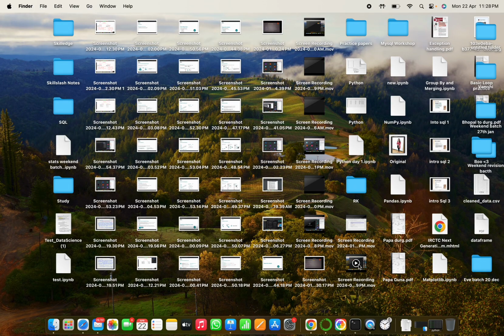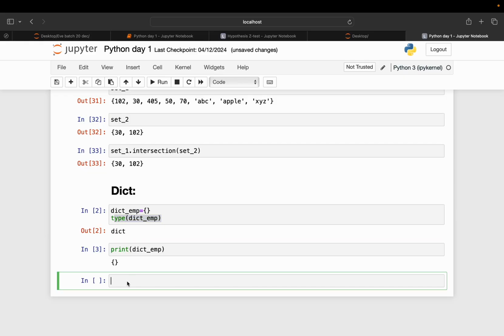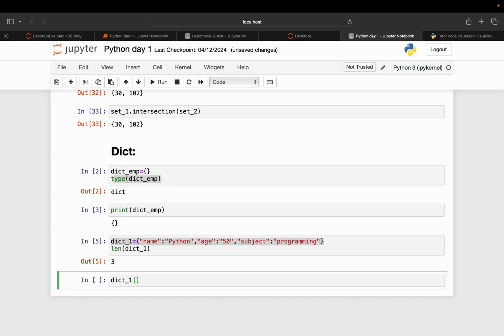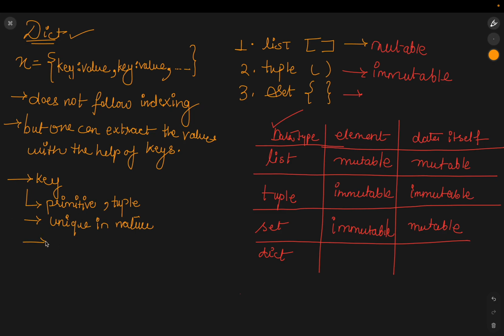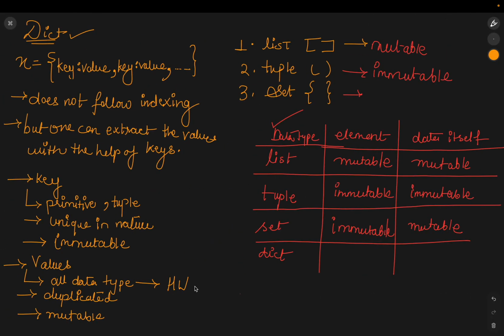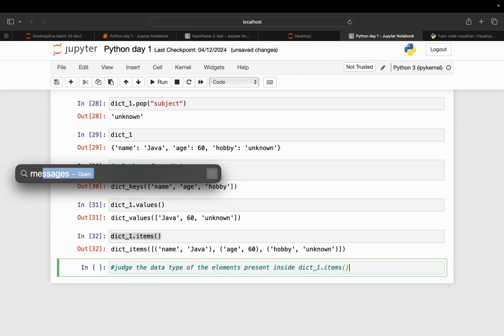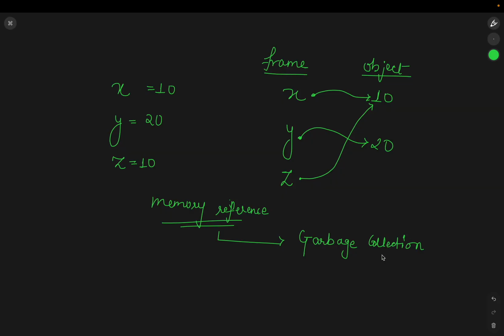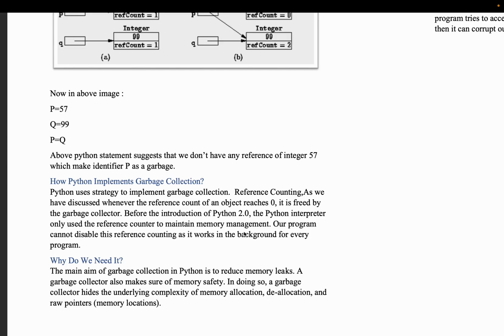Dict and Garbage collection lec 7